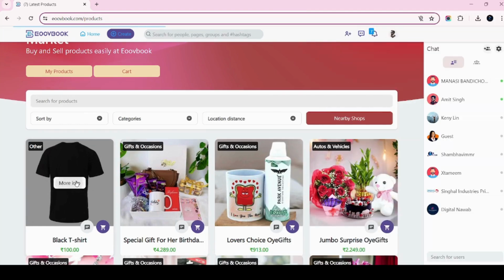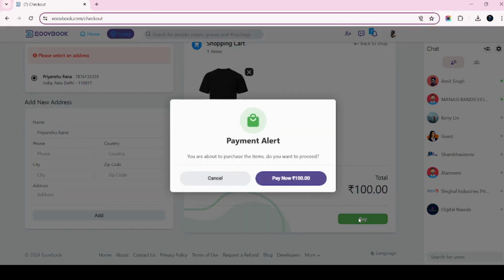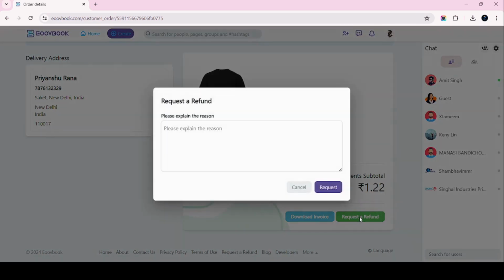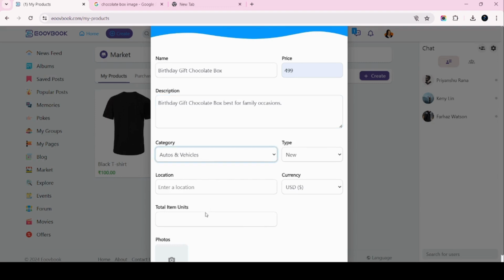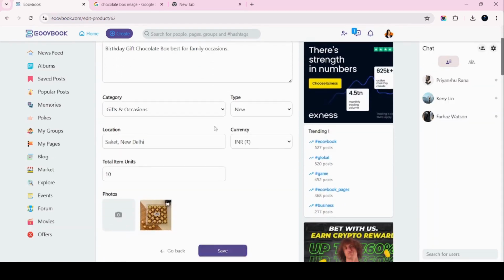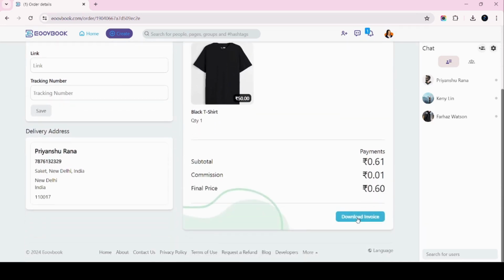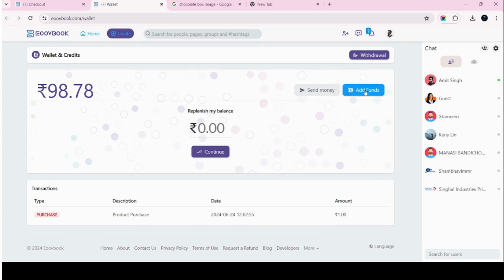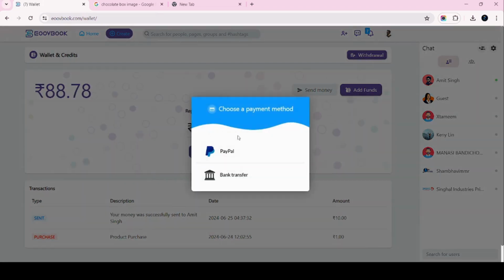Learn how to use Eoovbook Market | Step-by-Step Guide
Welcome to our ultimate guide on using the Eoovbook Market! 🚀 Whether you're new to Eoovbook or just looking to master its market feature, this video is perfect for you.

In this tutorial, we’ll cover:

👉How to Buy Products: Discover how to easily find and purchase the items you need.
👉How to Sell Products: Learn how to list your items, attract buyers, and manage your sales.
👉How to Add Funds to Your Eoovbook Wallet: Step-by-step instructions to keep your wallet ready for smooth transactions.

We’ll walk you through each feature with clear and simple steps, so you can confidently navigate the Eoovbook Market.
Whether you want to declutter your space by selling items you no longer need, or find amazing deals on products, we've got you covered!